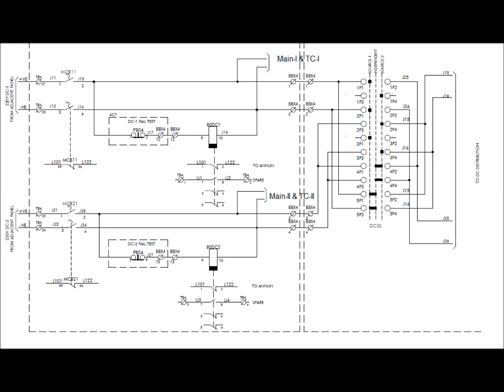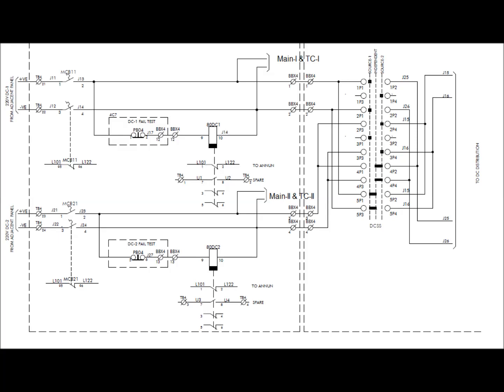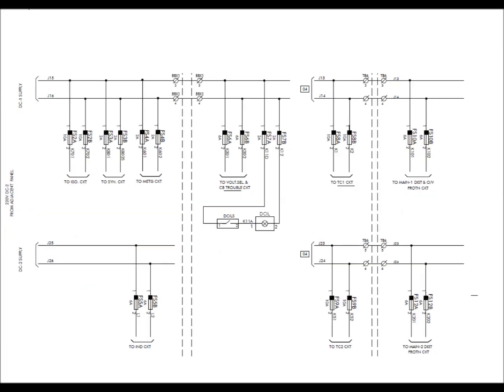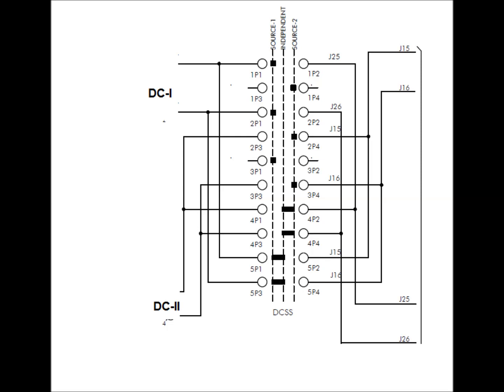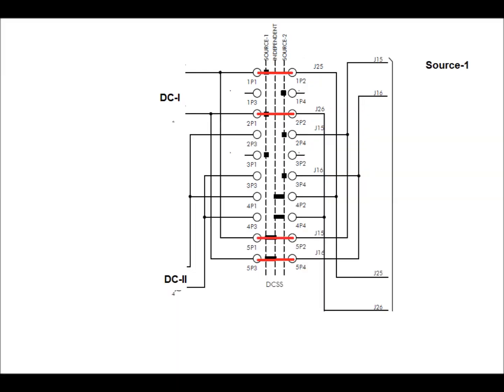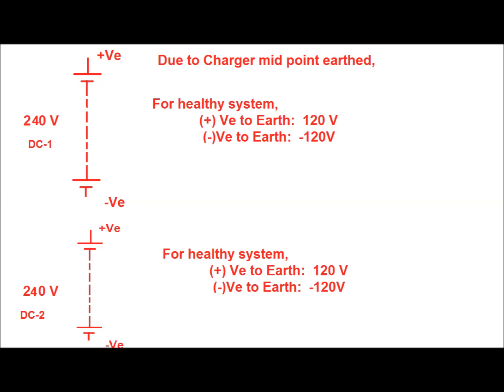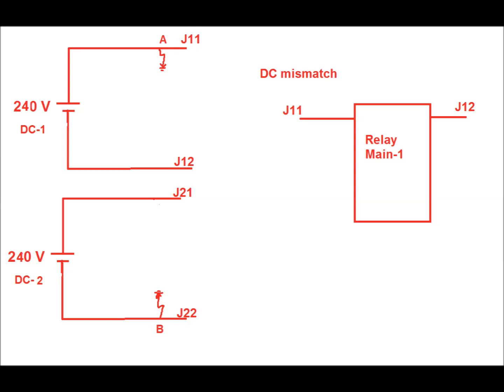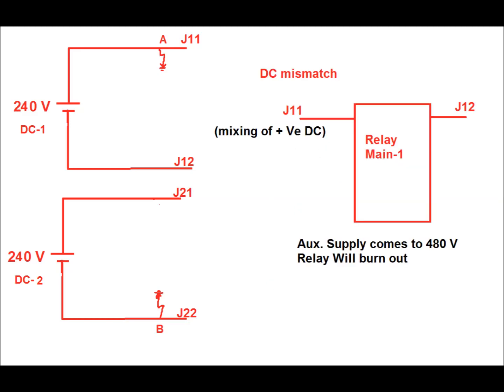Double DC System || Impact of DC Earth Fault in Double DC System